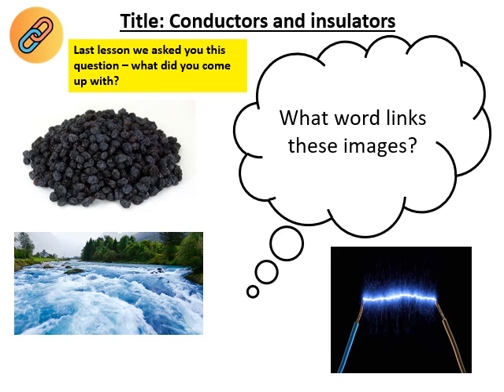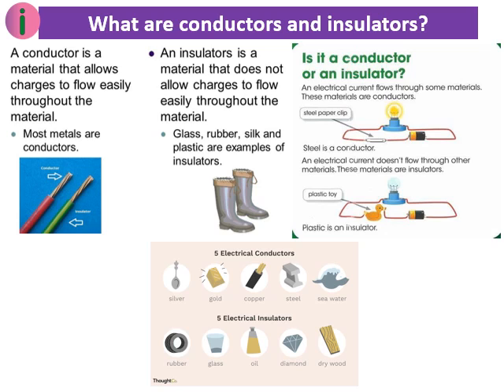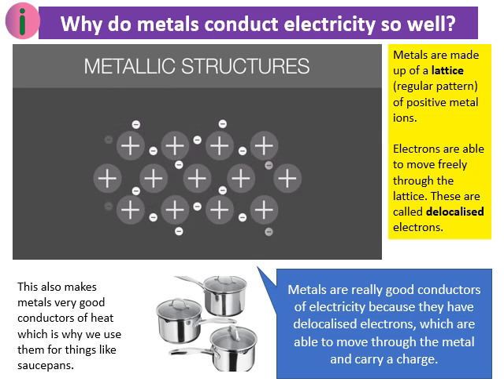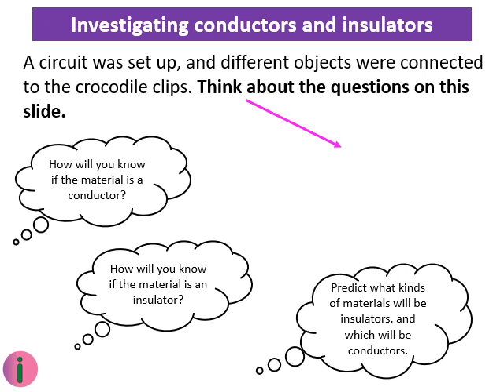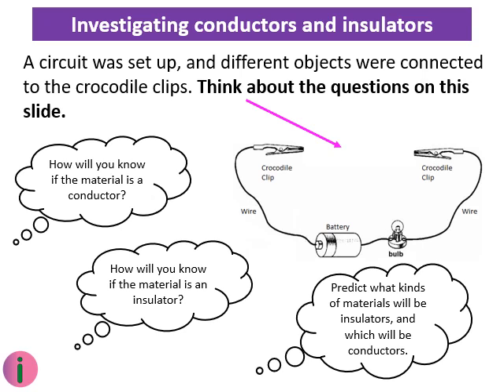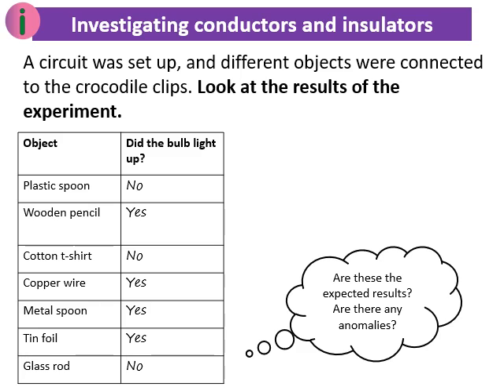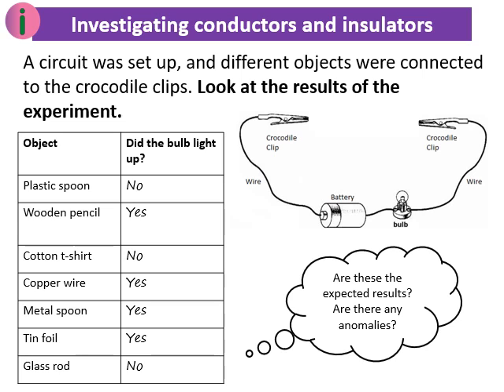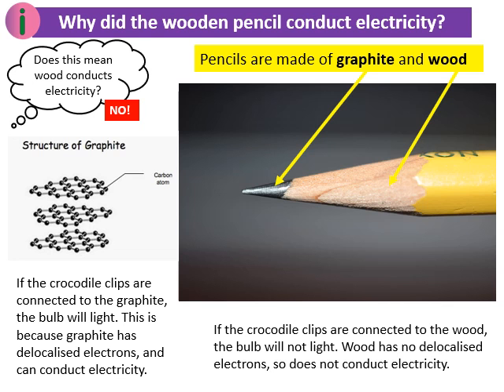Lesson 2 Y9 Electricity recap conductors and insulators